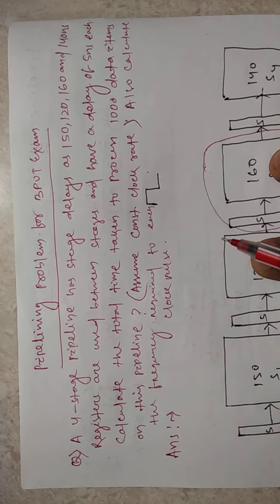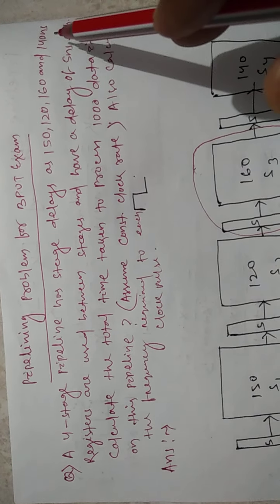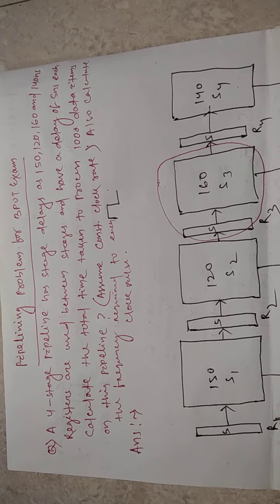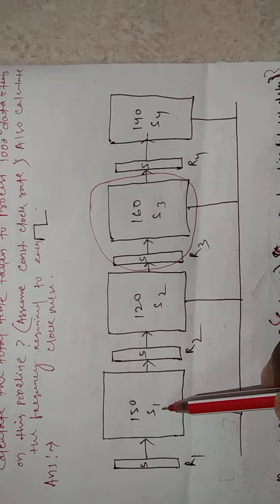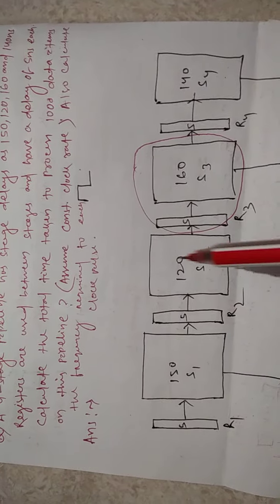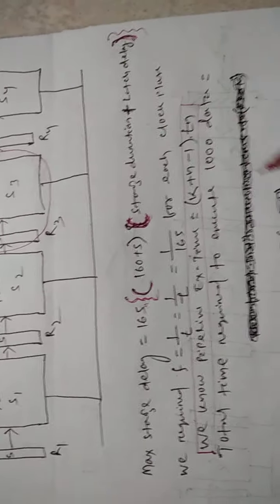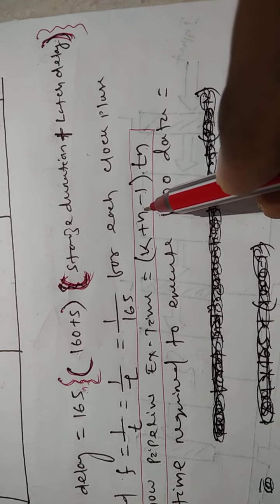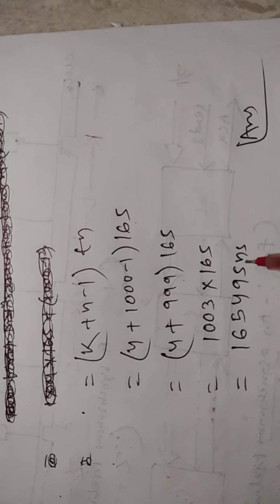COA_Module-IV_Pipelining Problem#Lect-3(Part-2)